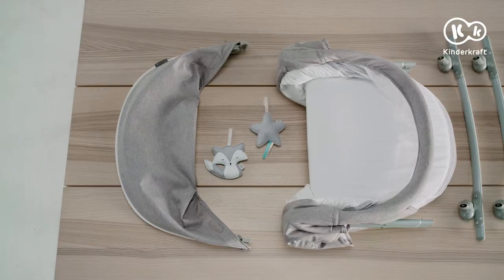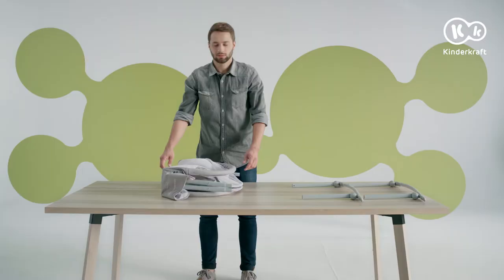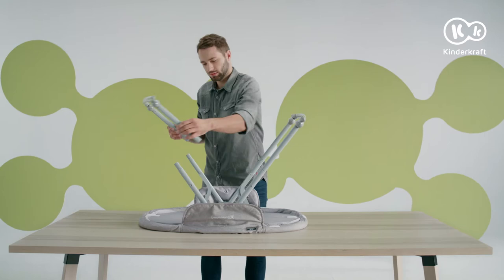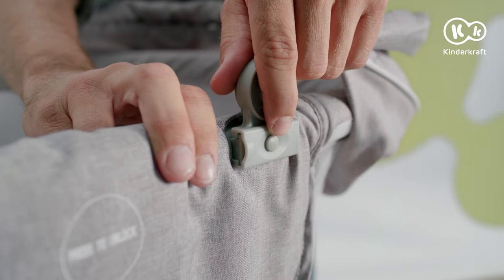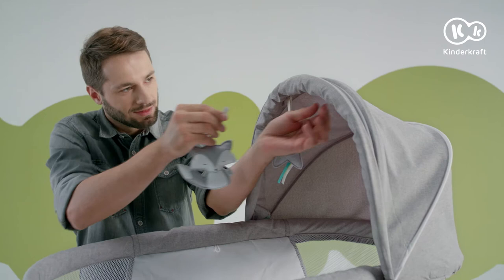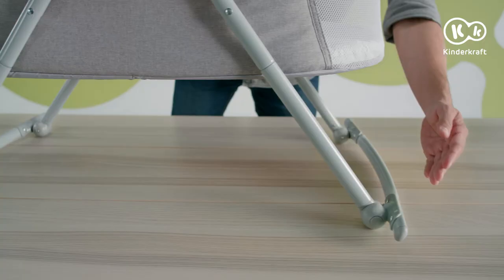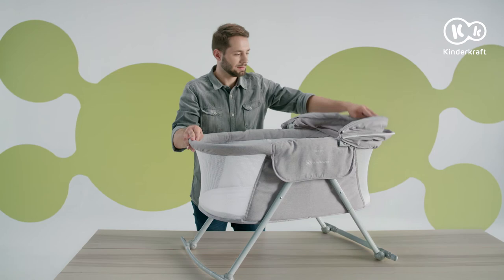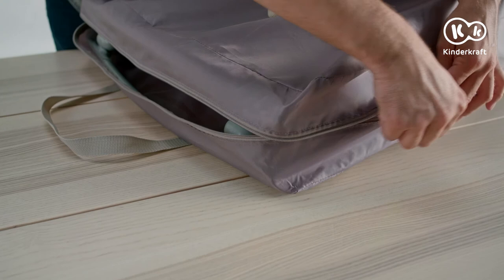Kinderkraft LOVI 3-in-1 cot How To Video | Tutorial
Learn how to assemble the LOVI 3-in-1 cot. We'll show you how to correctly assemble the cot frame and mattress frame so that your child is always safe. Learn how to attach the sun shade in LOVI by Kinderkraft, as well as how to easily change functions to transform LOVI into a cradle. You'll also find out how to fold the cot so it takes up less room during transport.